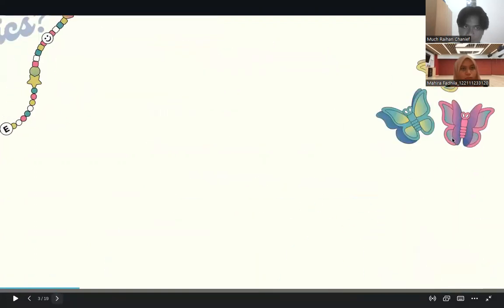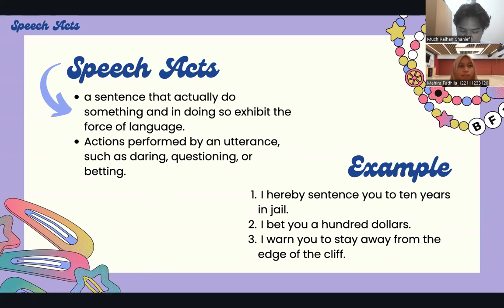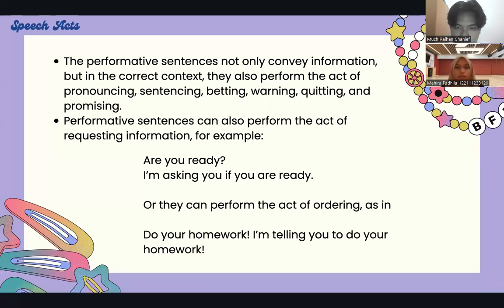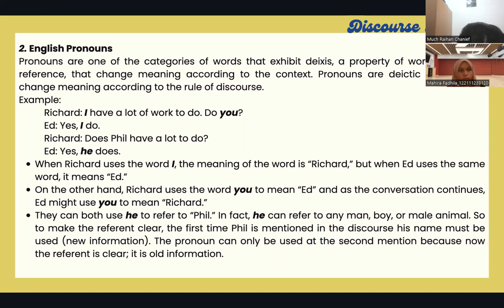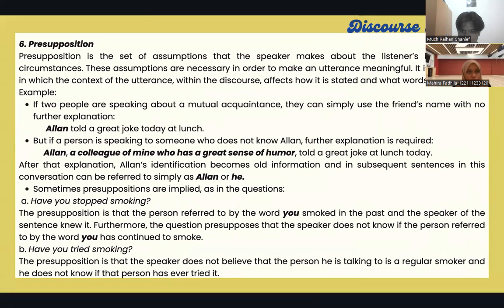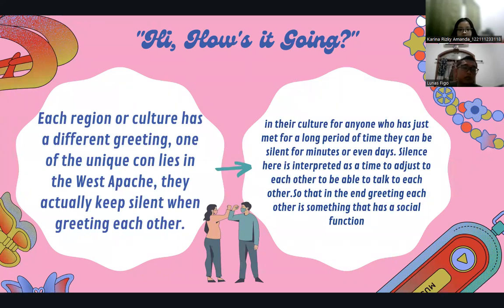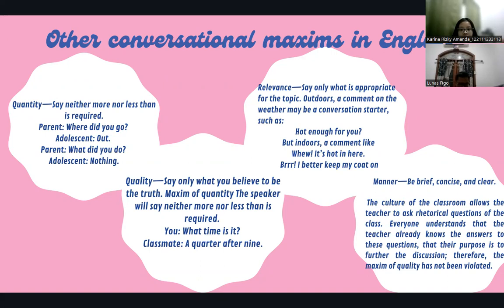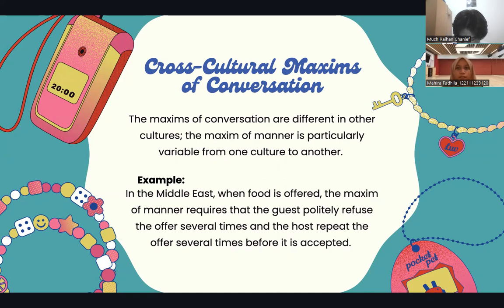Introduction to General Linguistic (B) : Semantics (Part 3)